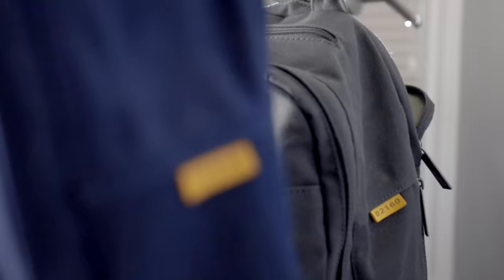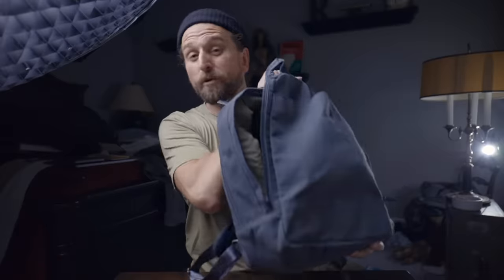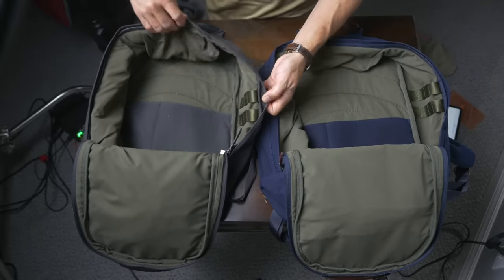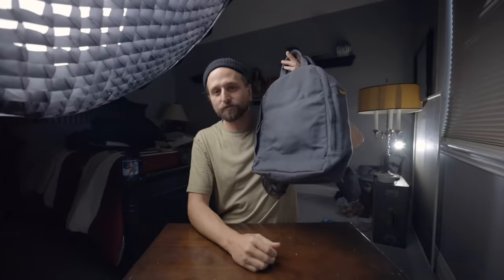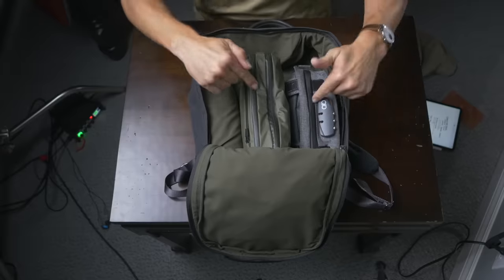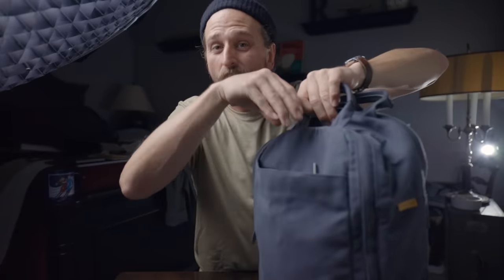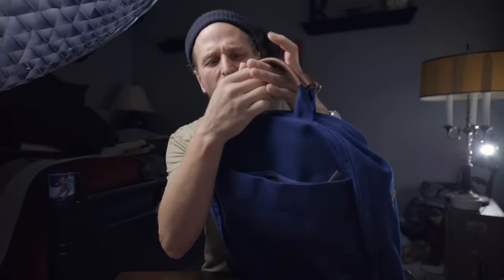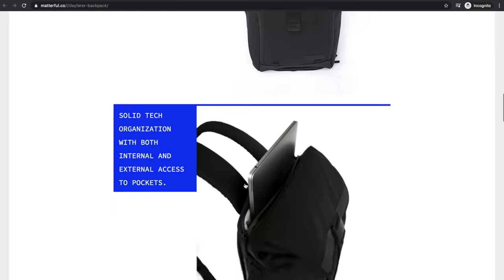The Fabulous Day Owl Backpack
Work bag? Commute bag? Stay at home bag? Cute AF, this Day Owl has got a worthy story and design.

TIMECODE LINKS:
7:45 Tech Pouch Video

7:49 Patron Smoke-Pouch Vid

10:31 MASKS

12:17 HOME OFFICE STUFF

12:50 Other Bags:

Featuring roomy, inward pockets that save your day, and durable materials that save the world.

The Smaller is scaled down to complement smaller bodies, and fits a 14” laptop.

NEOPRENE-LINED CHIMNEY
Big enough for a wine bottle; leak-proof enough for your umbrella or gym clothes.

SNEAKY POCKETS
Easily access whatever you might need, without ever betraying what’s hiding inside.

PADDED LAPTOP POCKET
A separate zippered pocket made to cushion your laptop, or any other precious rectangle.

NO SLACK STRAPS
Cushy & ergonomic hiking-inspired straps, with zero dangling or tangling.

TOP HANDLES
Spare your shoulders and walk into a meeting or date like a damn adult.

LUGGAGE STRAP
More than a day trip? Slip it onto your roller bag, and cruise through the terminal.

FIRST MILE WAXED CANVAS
Wears and feels like cotton, but with superior durability, stain and water repellency.

100% RECYCLED POLYESTER FINISHINGS
Lining, thread, and zipper tape are all made from recycled, post-consumer plastic bottles.

LWG CERTIFIED LEATHER
Gets better with age, which is great because it’s intended to last a lifetime.